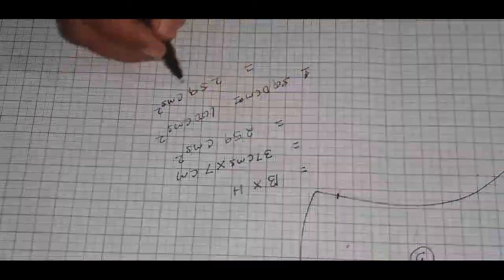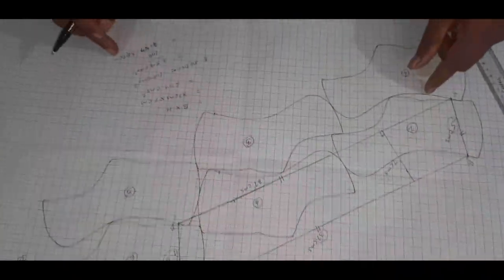RSM Cutting Allowance Using 0-degree method(Part-4)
Hey there!!!
this is Footwear master and in this video, I am going to teach you about RSM cutting allowance by 0-degree method..
If you have any queries comment down..